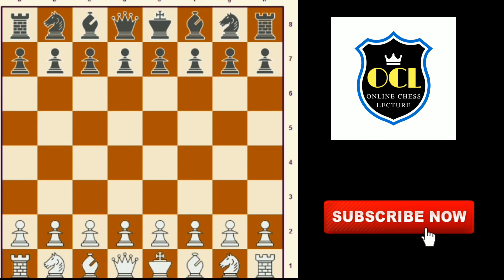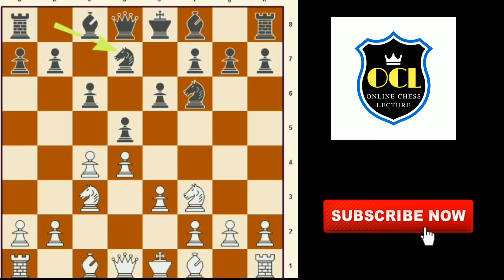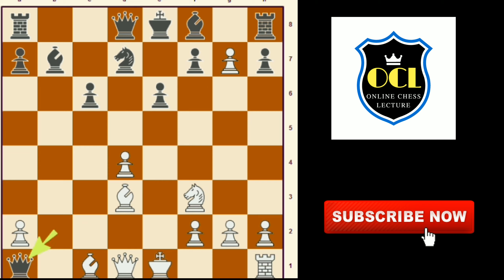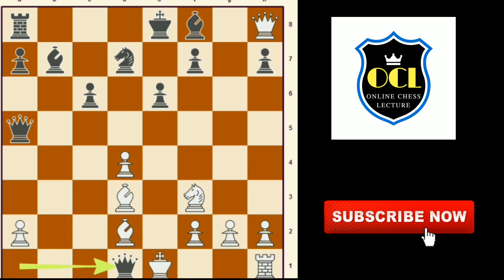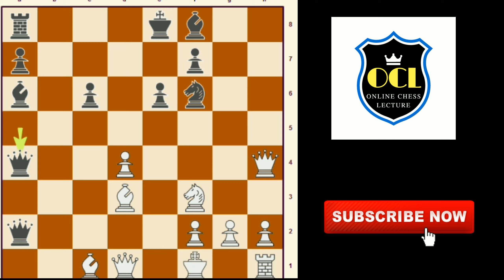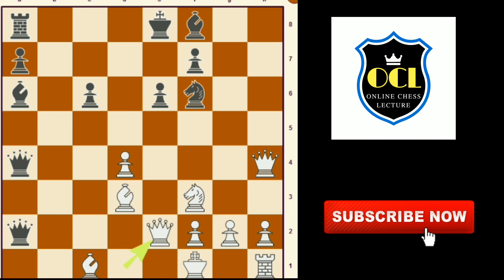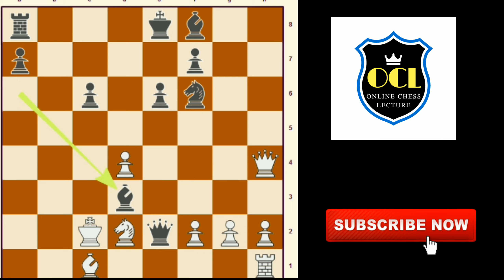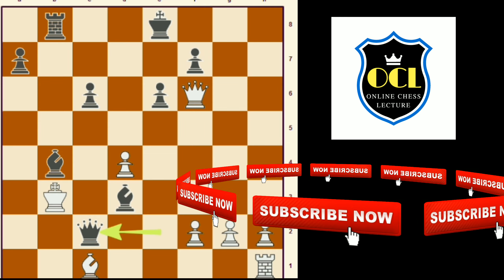4 QUEENS ON THE BOARD || ROSENBERG vs TARTAKOVER| 1954